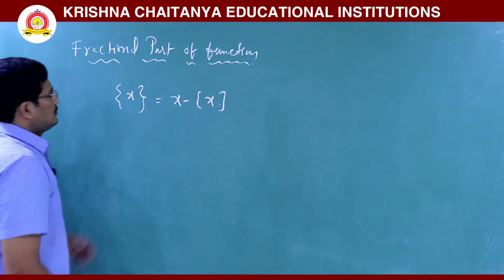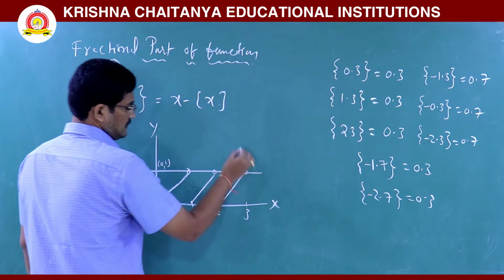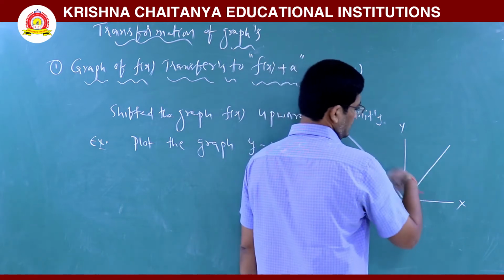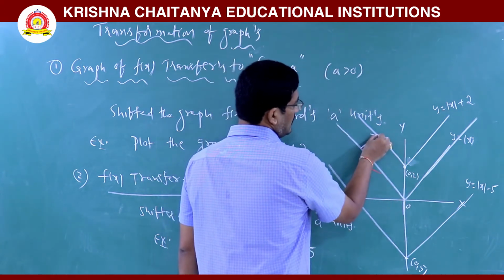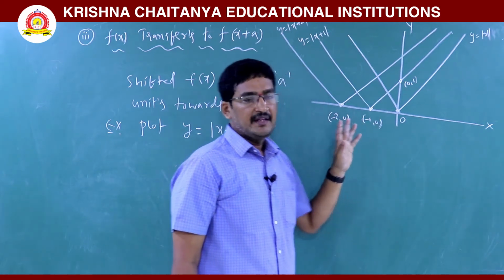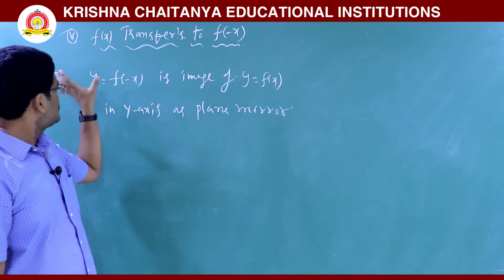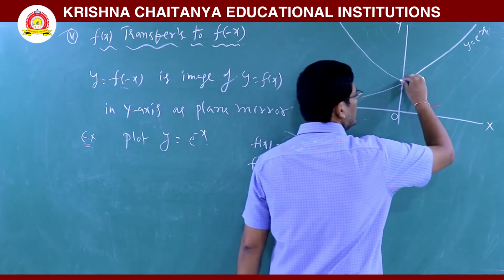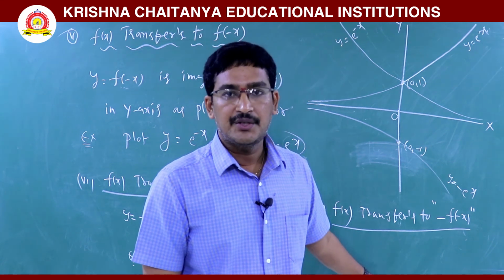MATH - I(B) || FRACTIONAL PART OF FUNCTION || KCJC